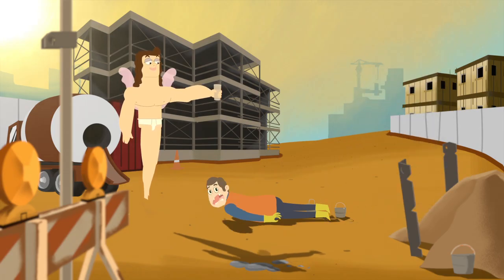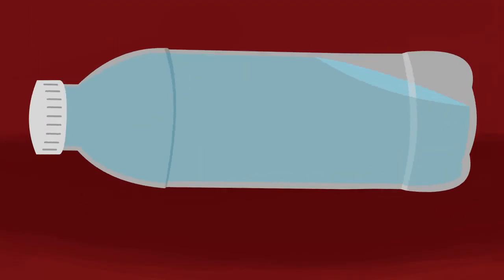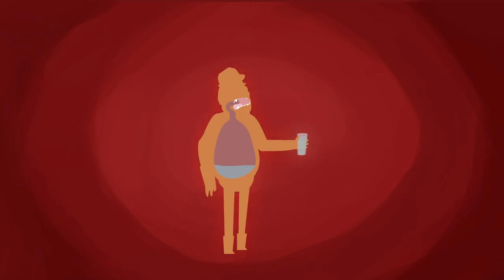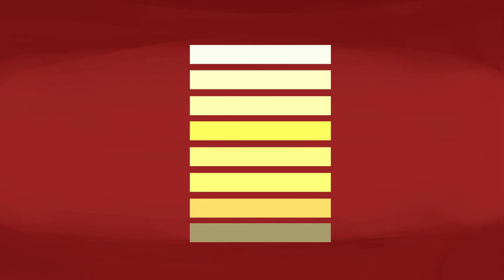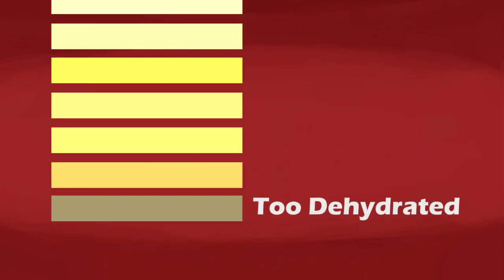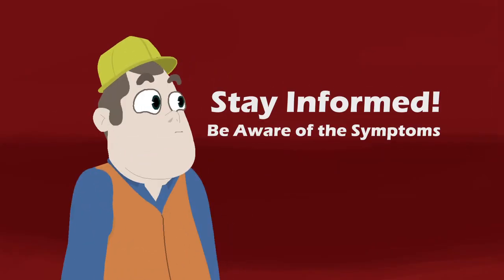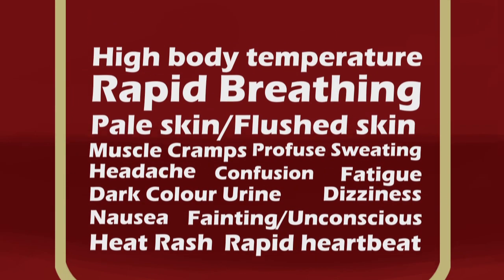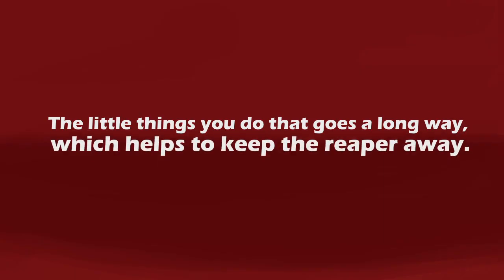Managing Heat Stress (Safety@Work Creative Awards 2014)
This animation won the Silver Award at the Safety@Work Creative Awards 2014.